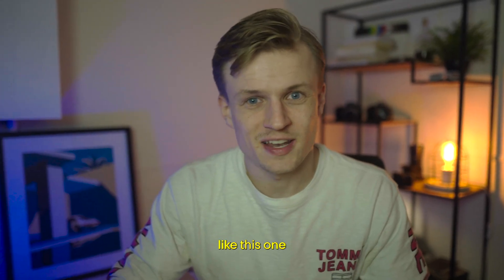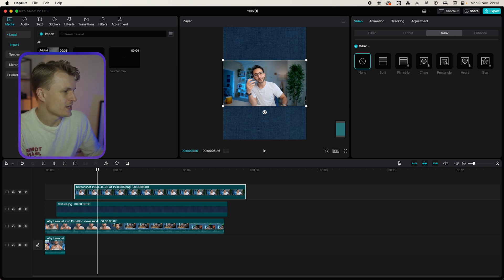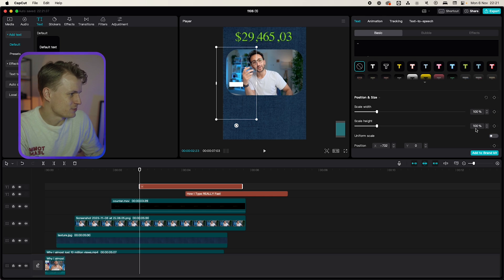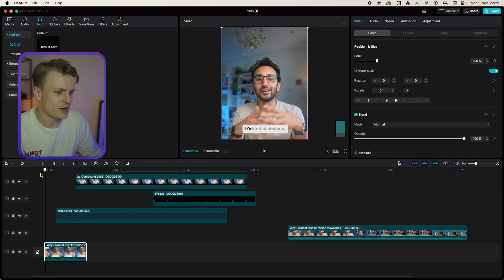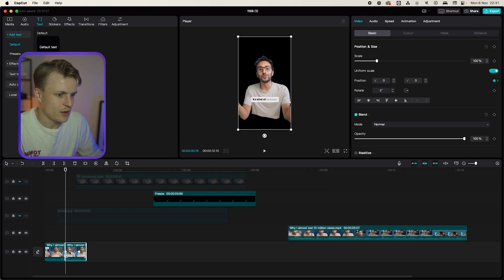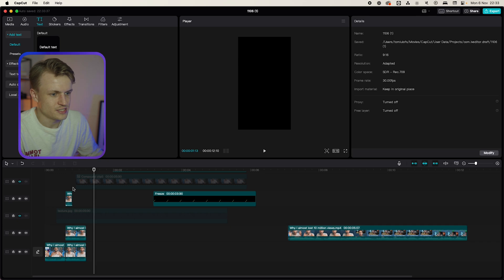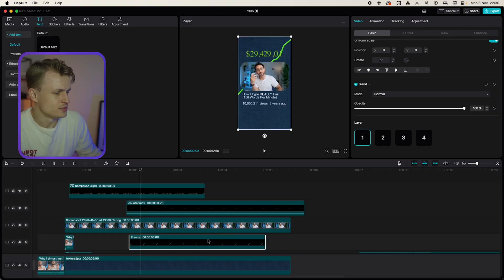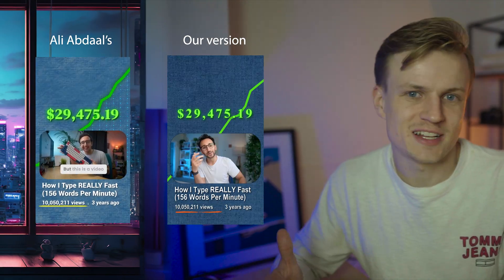Edit Ali Abdaal's YouTube Shorts in CapCut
Use Capcut to edit Ali Abdaal's style completely for free. In this video I'll explain how to edit and animate shorts and reels in the style of Ali Abdaal. We will use Capcut which is a free software.